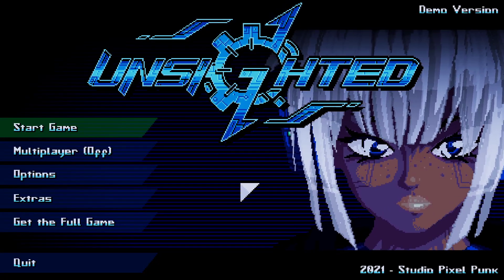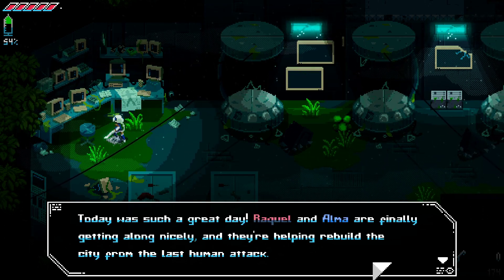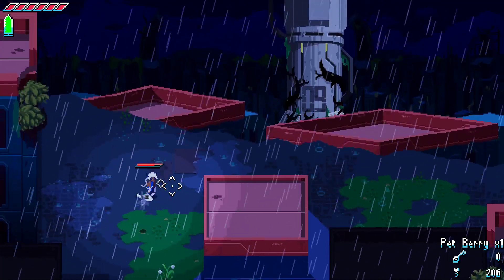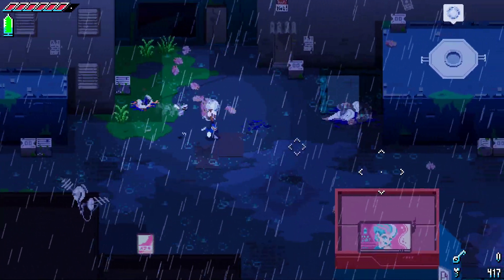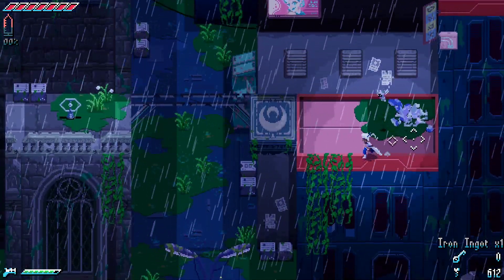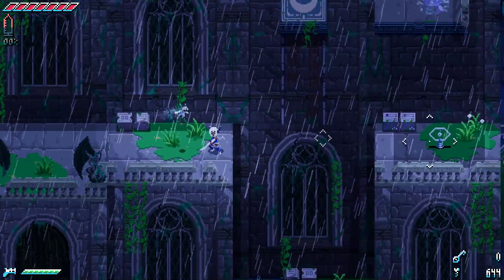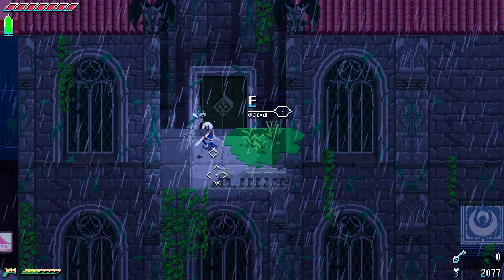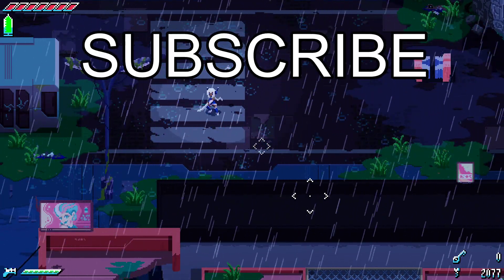UNSIGHTED - Post-Apocalyptic Sci-Fi Metroidvania Action RPG